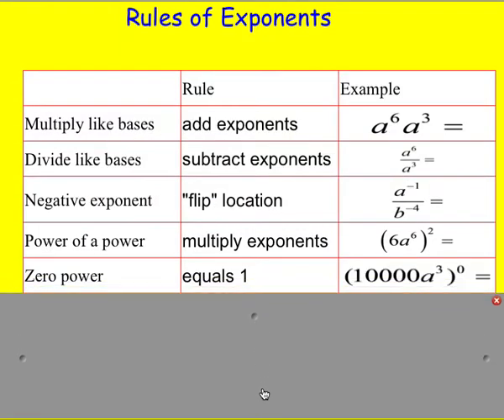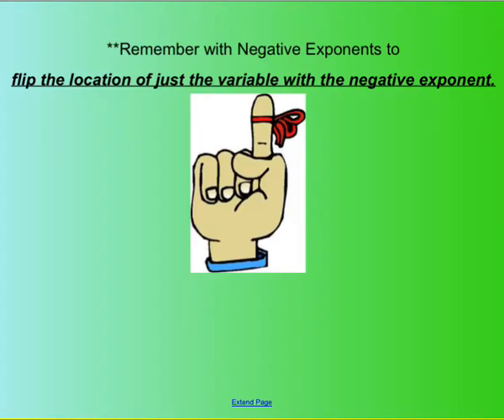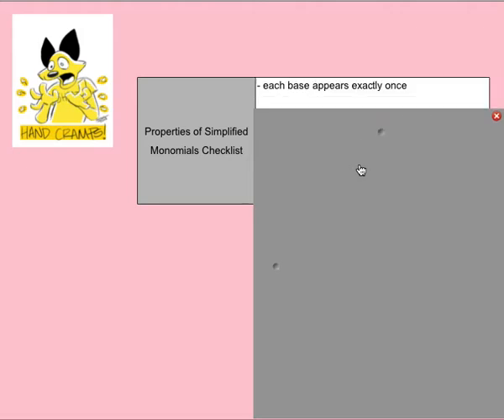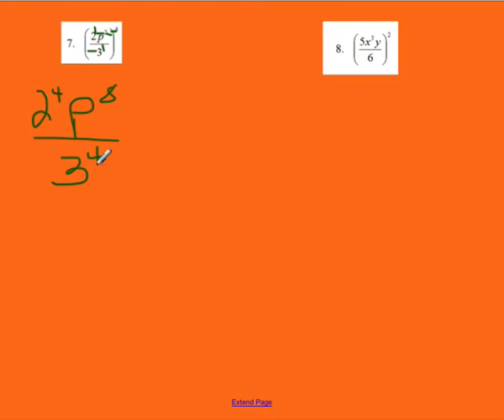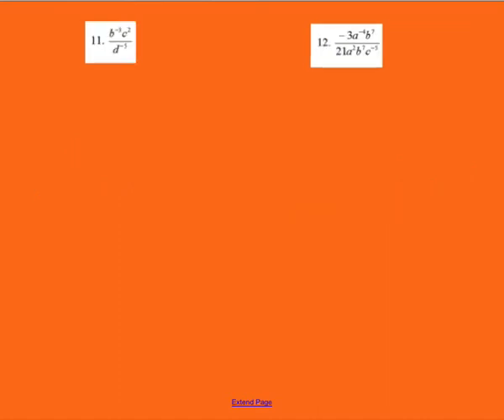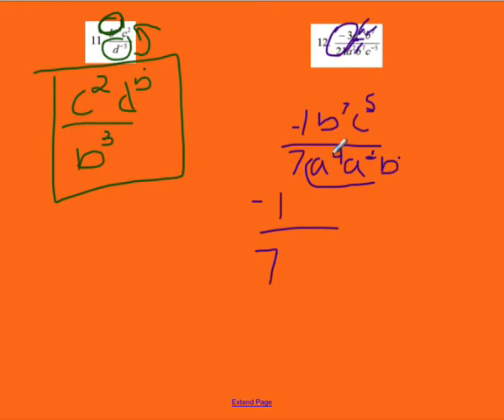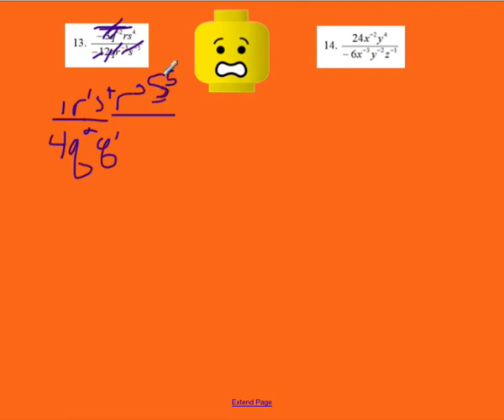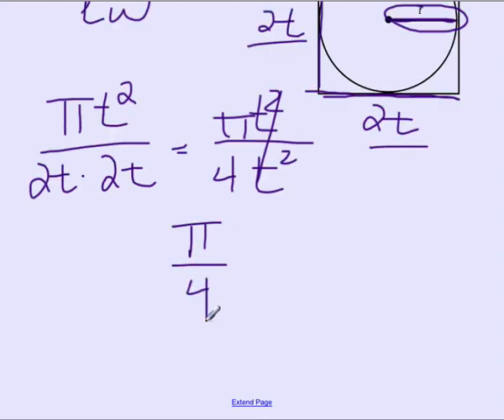Unit 3 Notes 3 Dividing Monomials